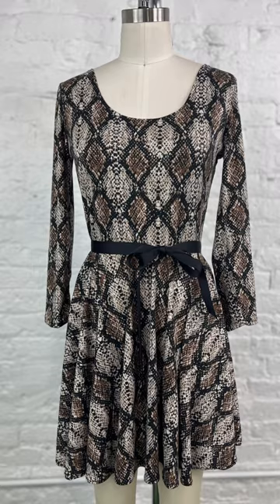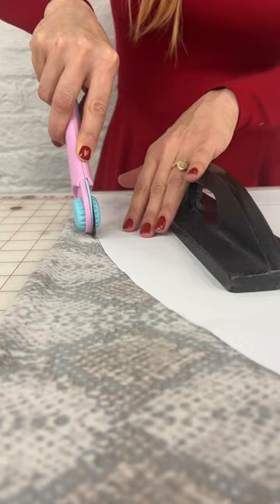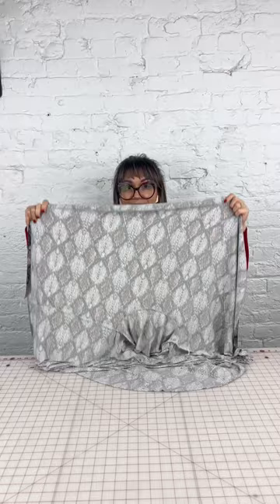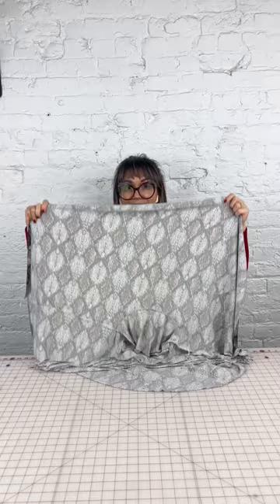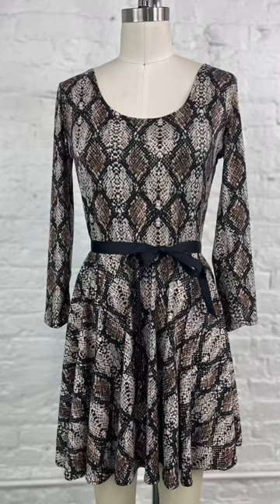New 💖 dress sewing pattern for knit fabrics. Join the pattern of the month to download XS-6X sizes.